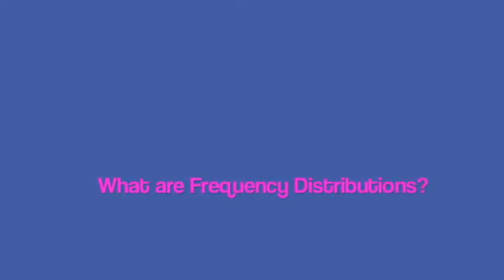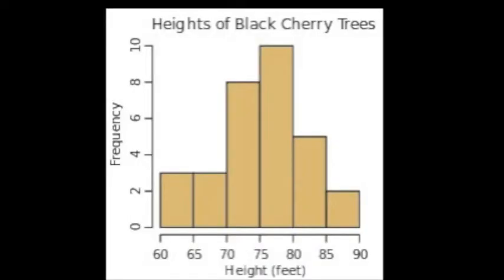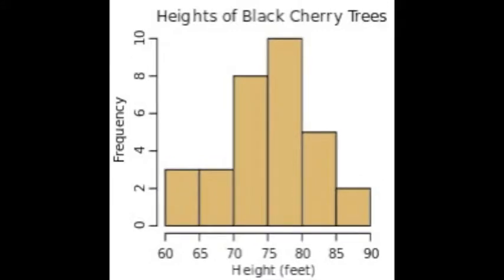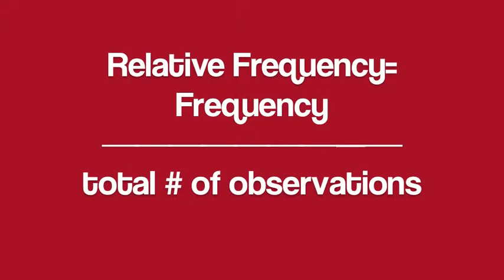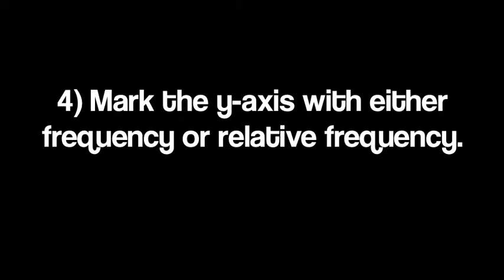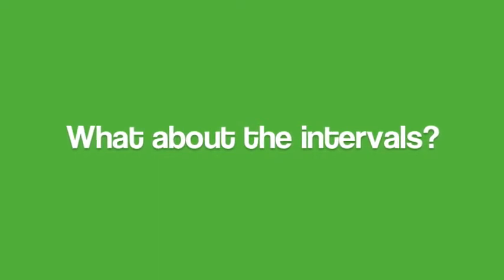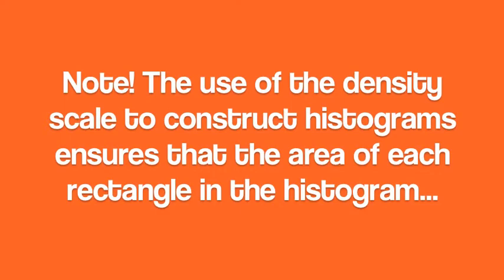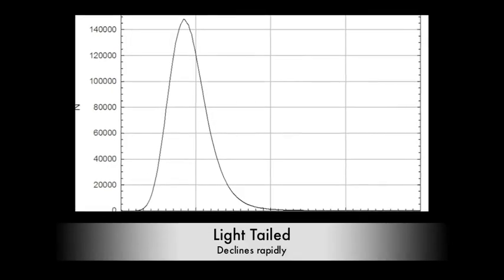Statistics Frequency Distributions and Histograms